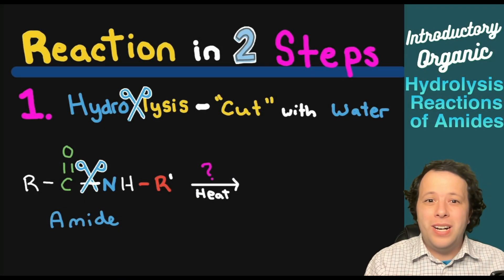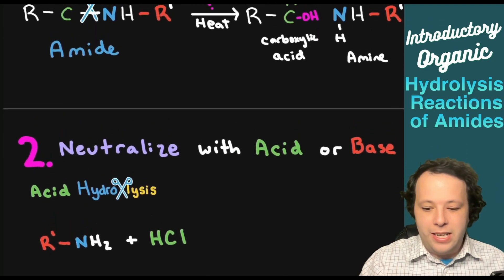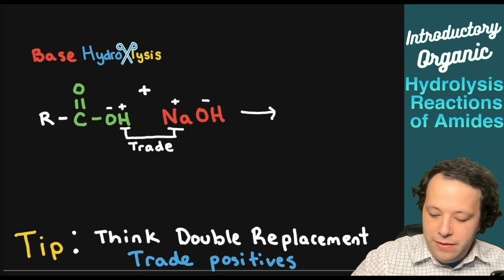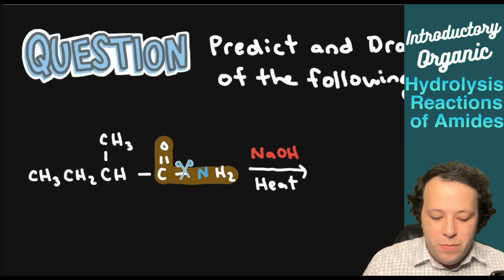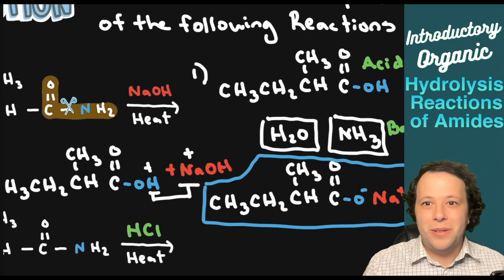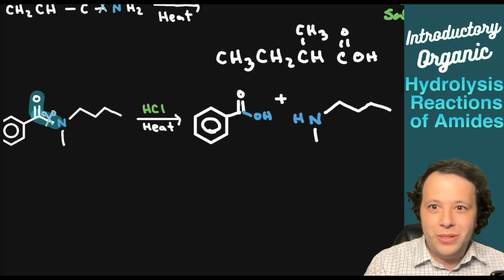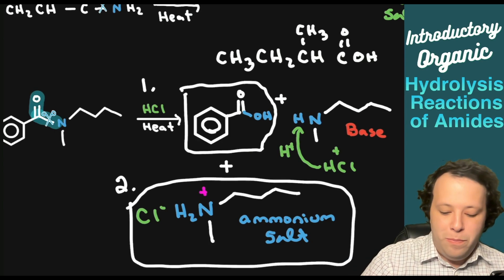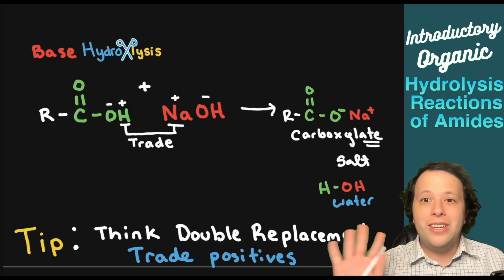Hydrolysis Reactions of Amides with Acids and Bases! Explained in 2 Steps!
In this video, I will show in two steps how you can break an amide into a carboxylic acid and an amine. The second step involves the neutralization of the products depending on the conditions set forth in the problem.

During Acid hydrolysis, the amine product with react with the acid creating an ammonium salt. During basic hydrolysis, the carboxylic acid product will react with the base to create a carboxylate salt and water.

I will also go through multiple different reaction examples to help explain the problem from an introductory standpoint with no arrow notation for introductory organic and biochemistry students.

0:00 Introduction to Hydrolysis in 2 Steps
00:55 Step 1: Break the Amide into Carboxylic Acid and Amide
3:30 Step 2: Acid Base Neutralization Explained
7:55 Base Hydrolysis Example 1
11:30 Acid Hydrolysis Example 1
12:50 2nd example of Acid Hydrolysis
15:06 2nd Example of Base Hydrolysis
16:31 Summary and others ways to look at it